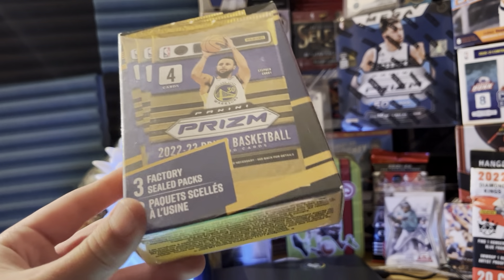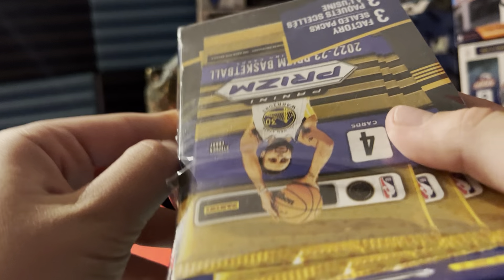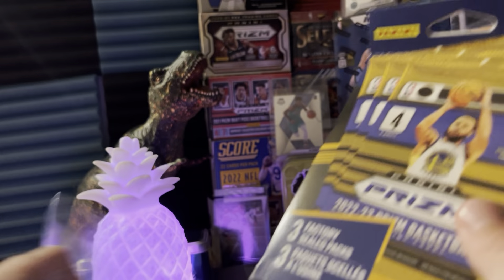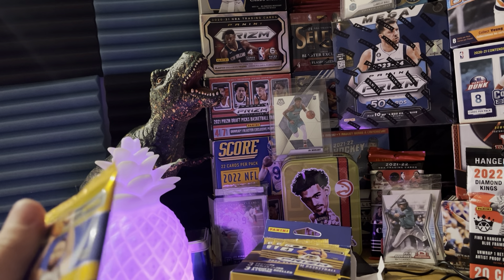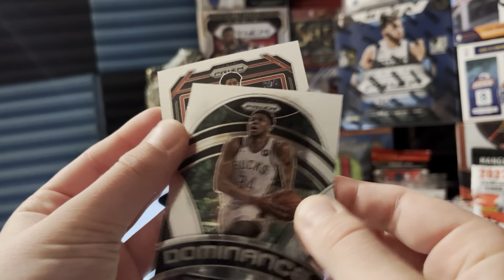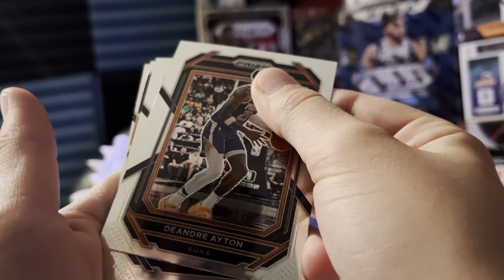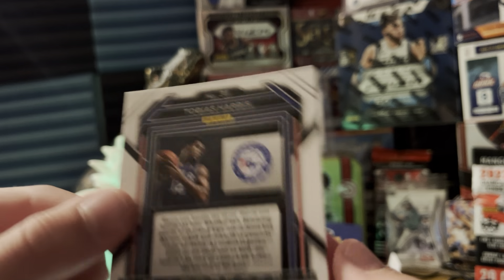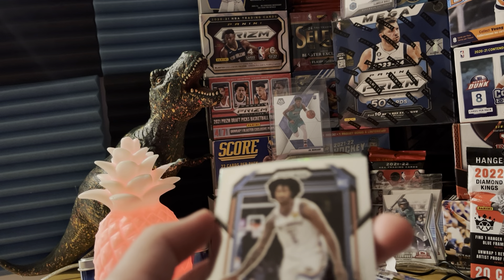THREE PACKS OF 2022 PRIZM! (J-DUB)@PackmanCards @PackmanBreaks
Packman, if you see this, I will legitimately fly anywhere to do a break with you.